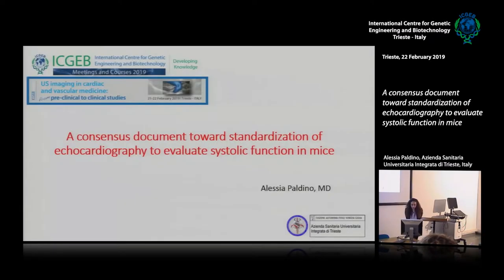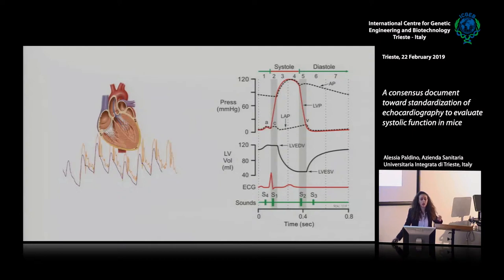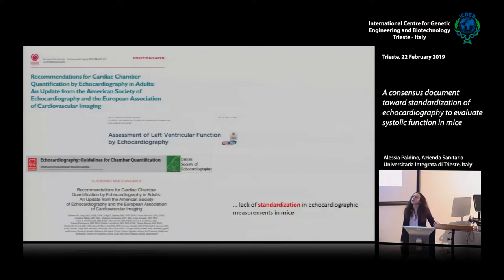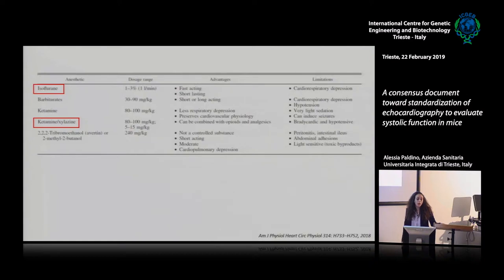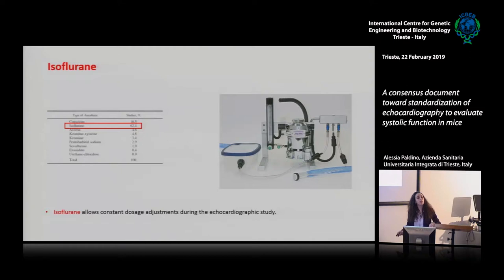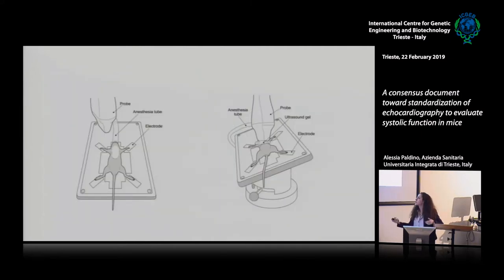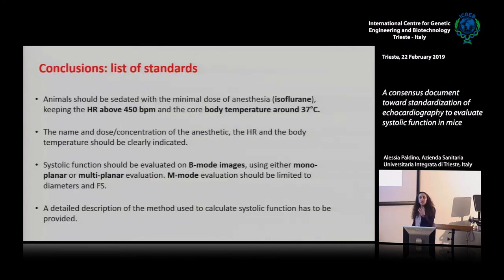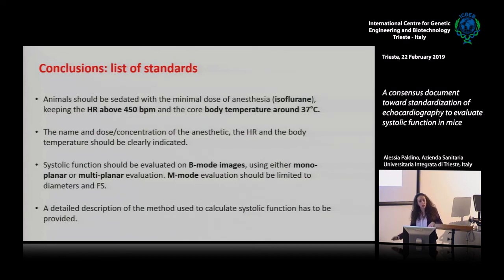A. Paldino - A consensus document toward standardization of echocardiography...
Alessia Paldino, Azienda Sanitaria Universitaria Integrata di Trieste, Italy speaks on "A consensus document toward standardization of echocardiography to evaluate systolic function in mice". This movie is part of "UltraSound imaging in cardiac and vascular medicine: from pre-clinical to clinical studies" Course, 21-22 February 2019, ICGEB Trieste, Italy.